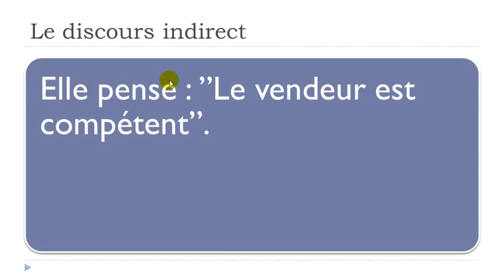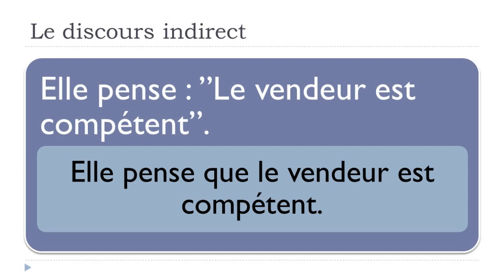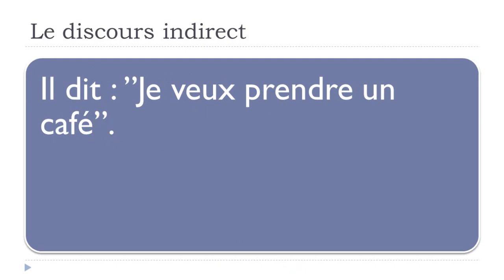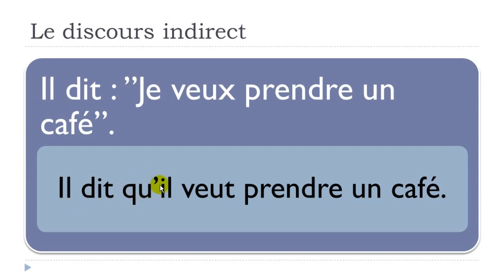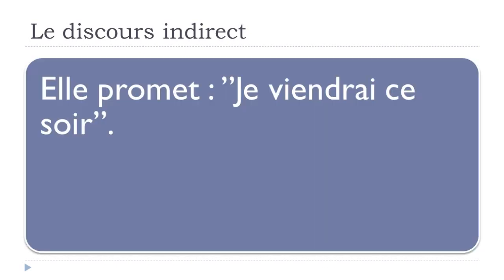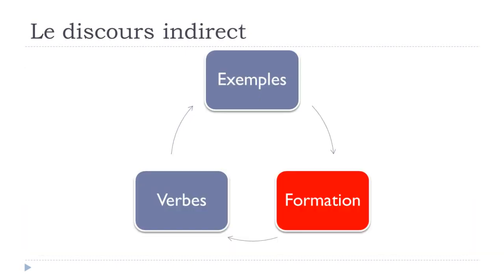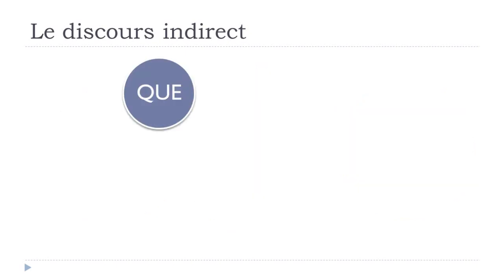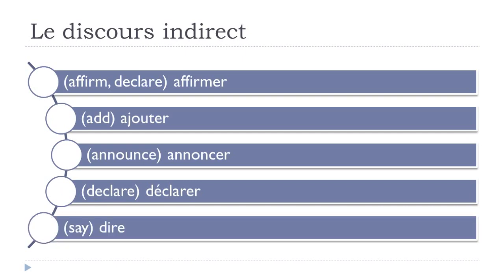Learn French in 5 days I Learn French Grammar I Le discours indirect